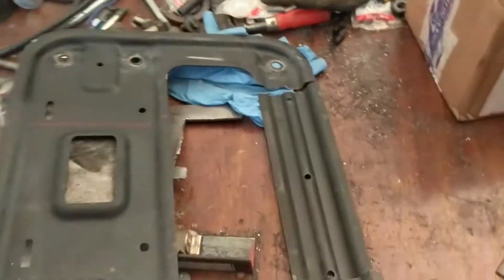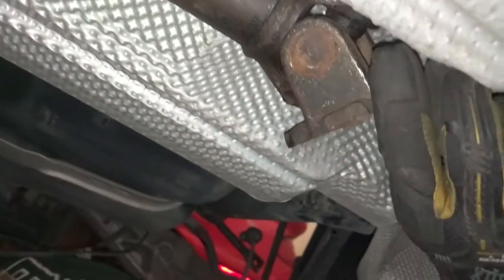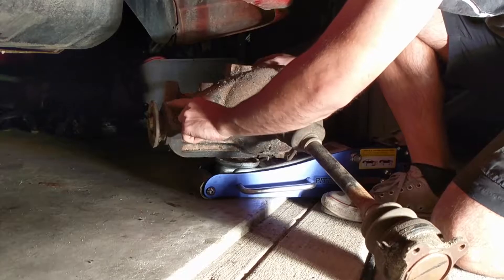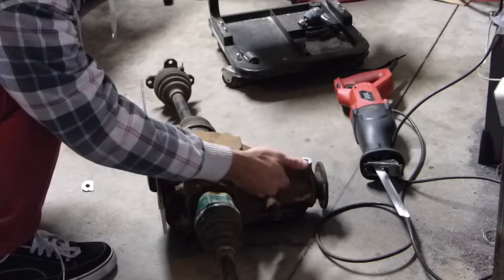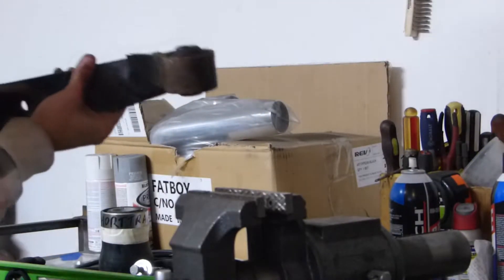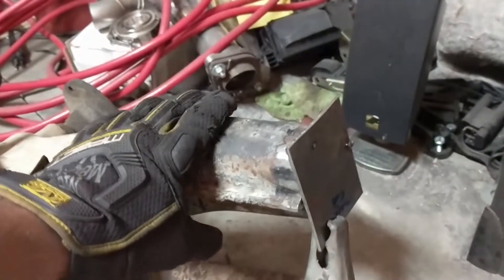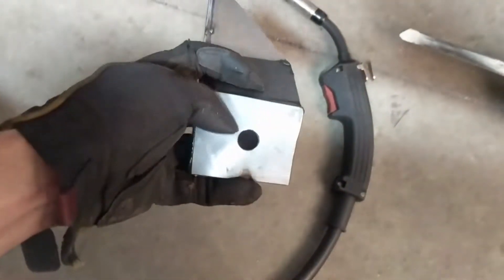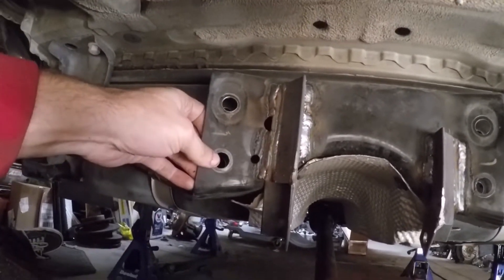✓ Custom Trailing Arm and Rear LSD Mounting - AWD Mini Cooper Ep. 15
In this video we fabricate an adapter to make the GSX differential, trailing arm, and hub assembly fit our Mini Cooper as direct bolt on parts

Metal for this project was purchased from onlinemetals.com

Also on:
Facebook.com/InitialDIYmods
Instagram.com/InitialDIYmods
Twitter.com/InitialDIYmods
YouTube.com/InitialDIYmods
Wheelwell.com/ryan-gilroy